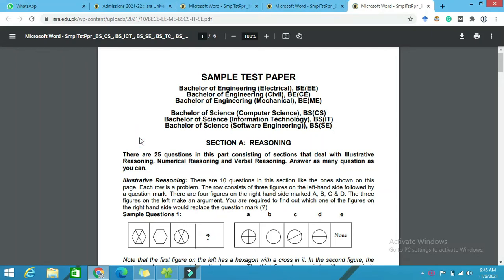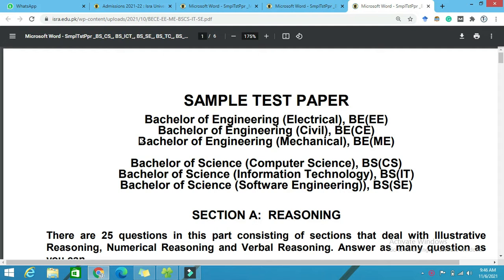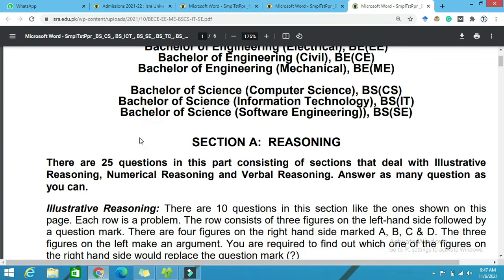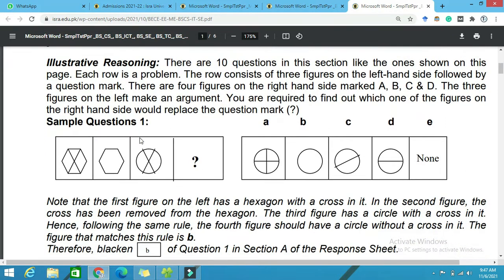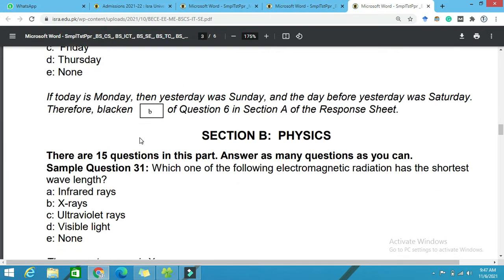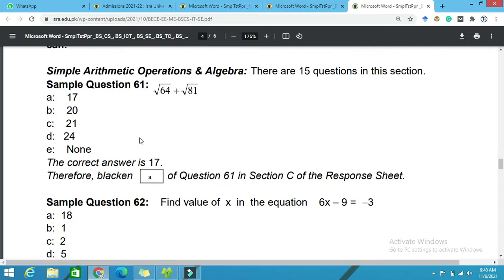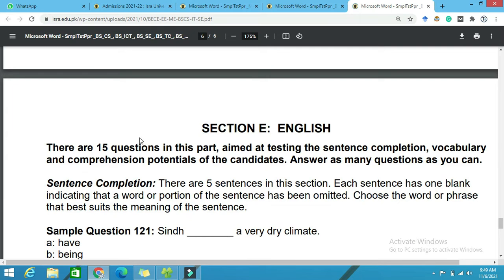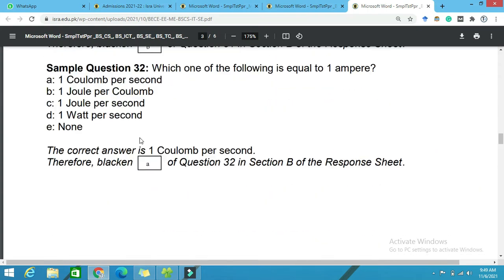Sample Test Paper Isra University of Bachelor of Engineering & Bachelor of Science in the year 2022